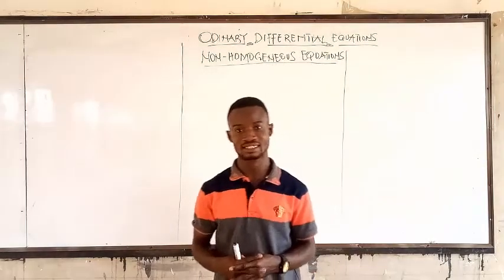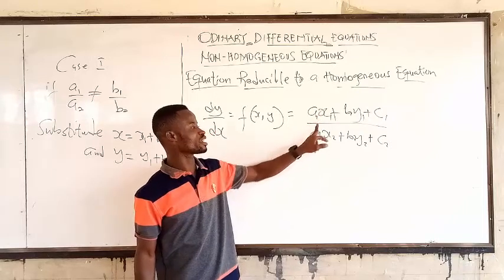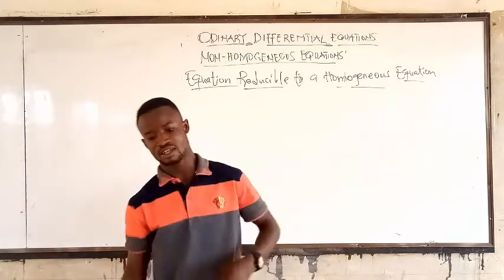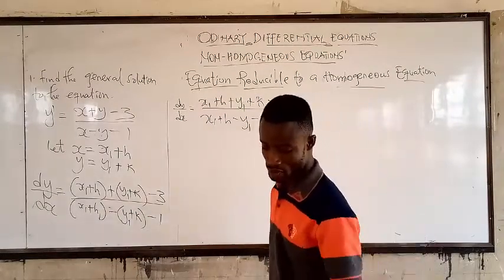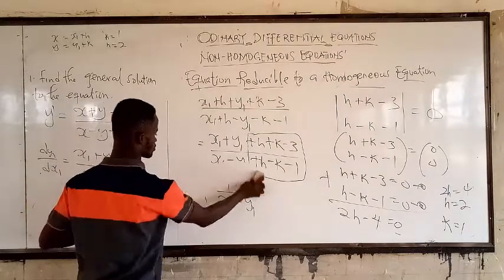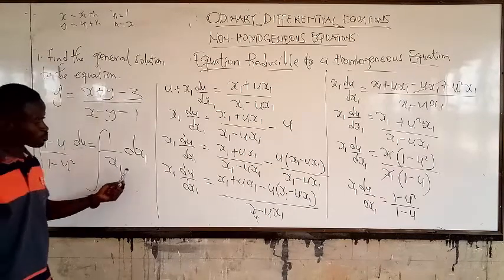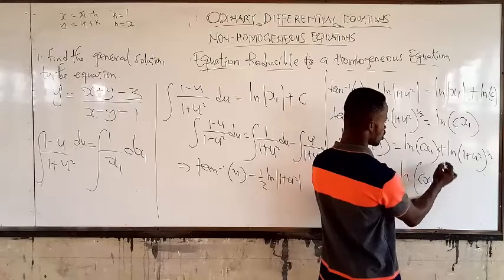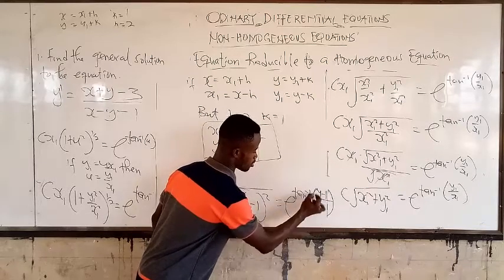#8 Equation Reducible to Homogeneous Differential Equations. Part1( Non Homogeneous ). ODE